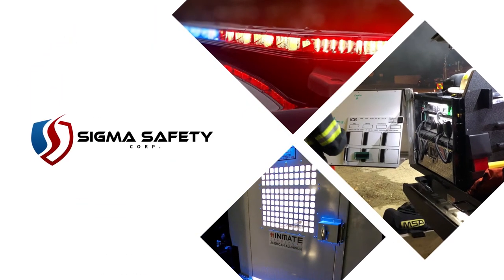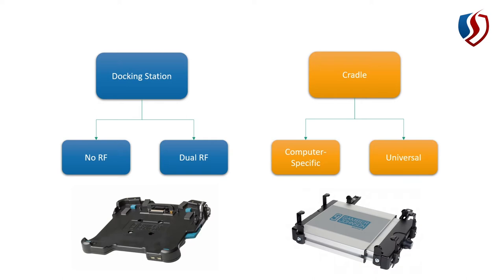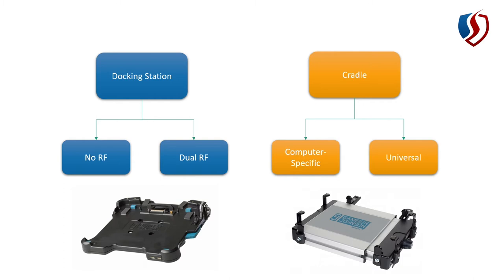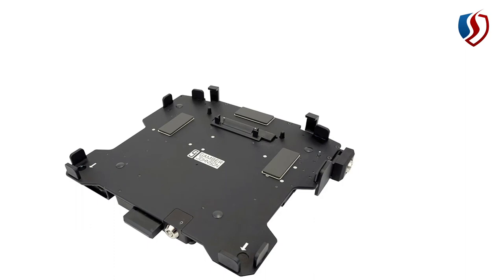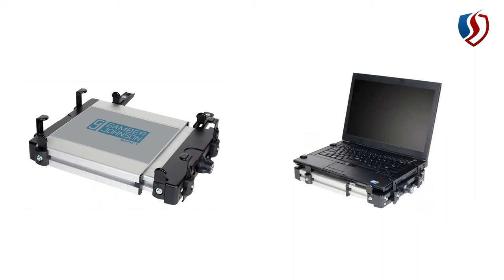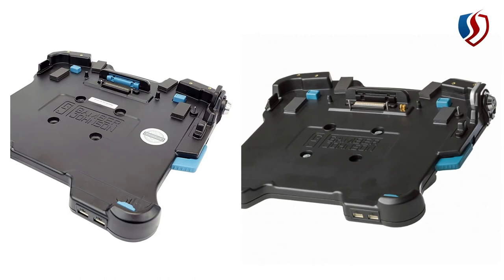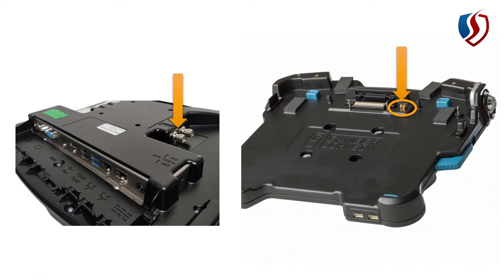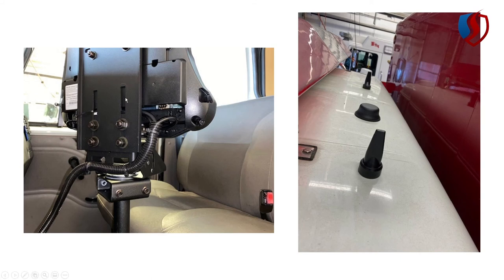Computer Docking Stations vs. Cradles tutorial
An overview of computer Docking Stations and Cradles to properly  mount your computer in your vehicle.

0:00 Introduction
0:17 Defining the terms
1:15 Advantages & Disadvantages of docks vs. cradles
3:06 Docking Station overview
3:44 Cradles; computer-specific
4:10 Cradles; universal
5:54 Cradles;  iPad or tablet
7:07 Docking Stations and RF Passthru
13:00 A couple examples
14:35 Wrap up